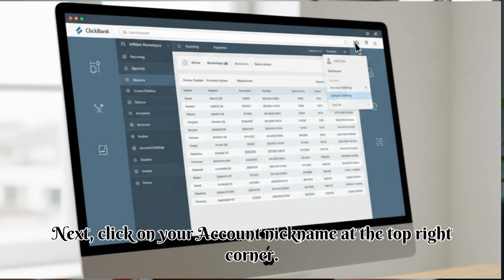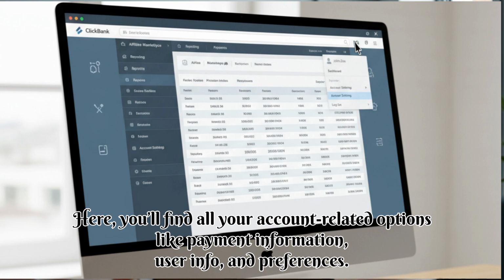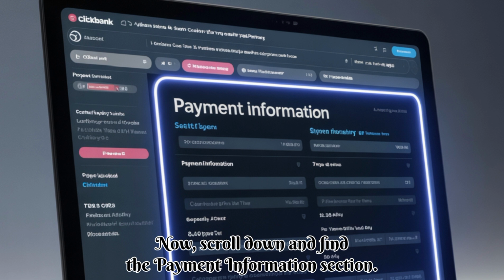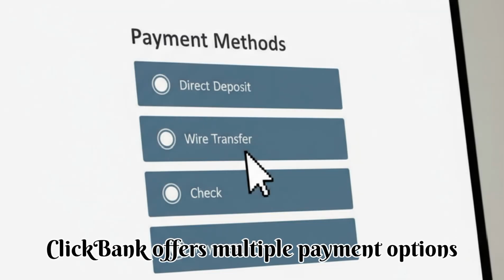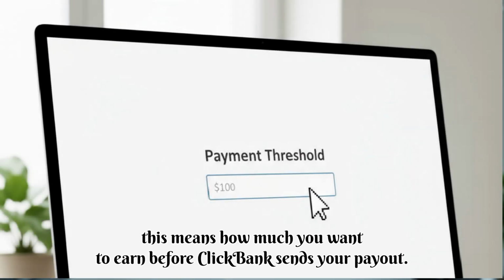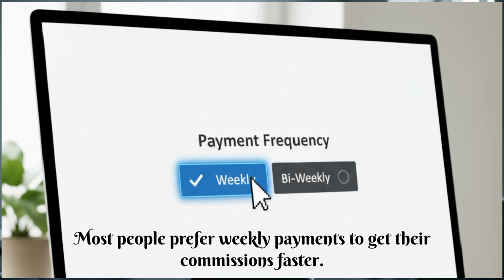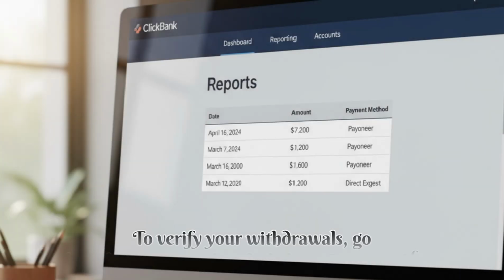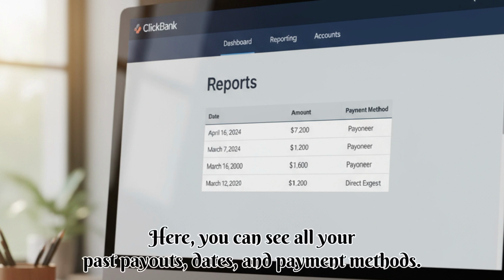How to withdraw money from clickbank-2025 l SM Tech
Log in to your ClickBank account → 2) Go to the “Payments” or “Account Settings” section → 3) Choose your withdrawal method → 4) Enter the amount and confirm the transfer.

You’ll discover how to select the best withdrawal method, enter the correct account details, confirm transactions, and track payments. The tutorial also covers payment schedules, minimum withdrawal limits, fees, currency conversions, and tips to avoid common issues.